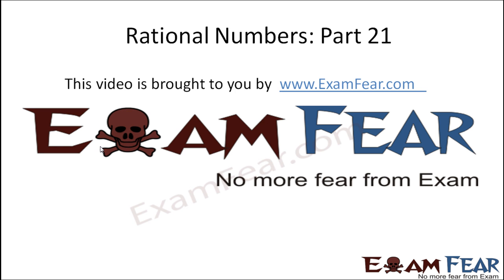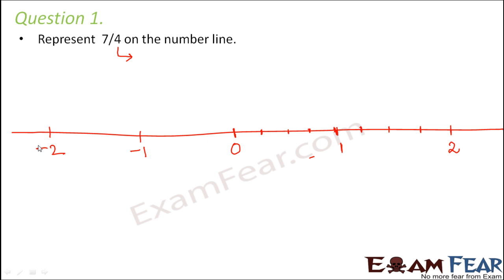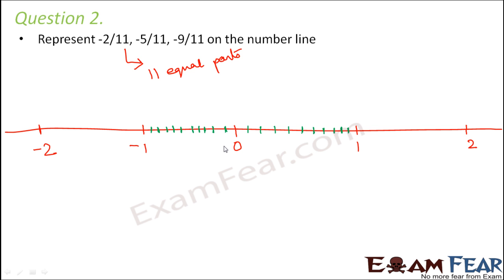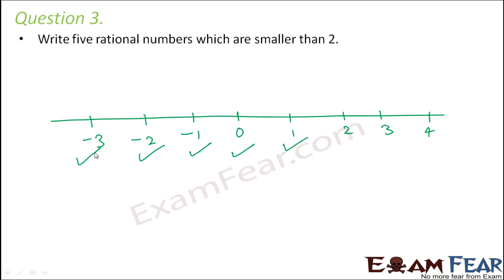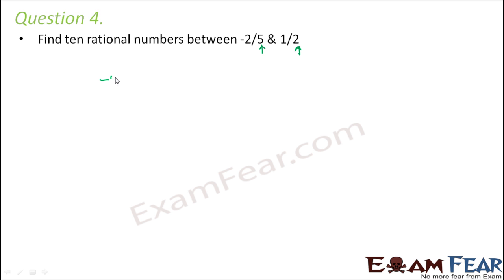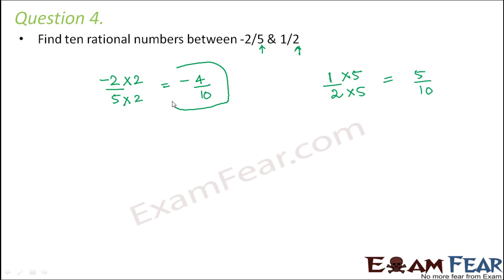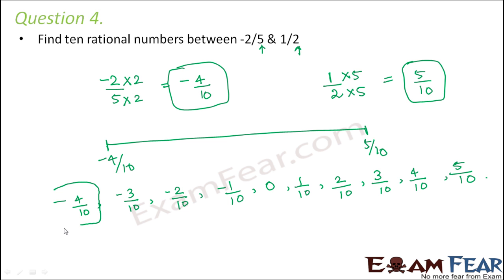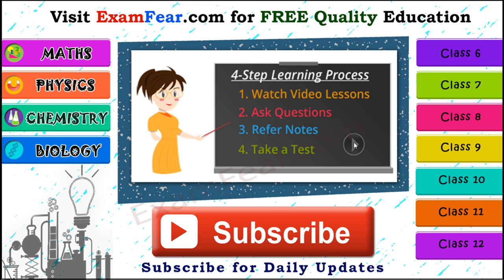Maths Rational Numbers part 21 (Representation on Number Line: Question) CBSE Class 8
Maths Rational Numbers part 21 (Representation on Number Line: Question) CBSE Class 8 Mathematics VIII